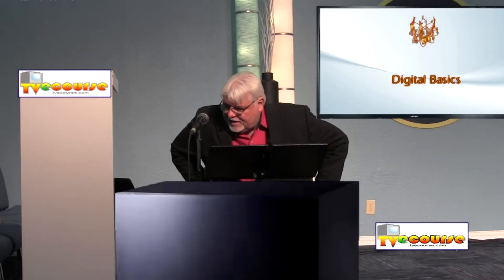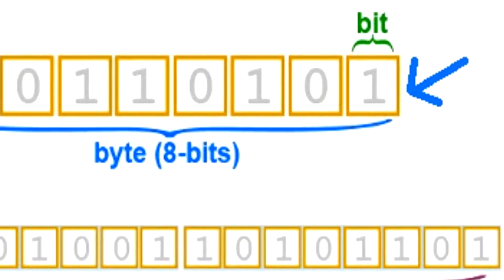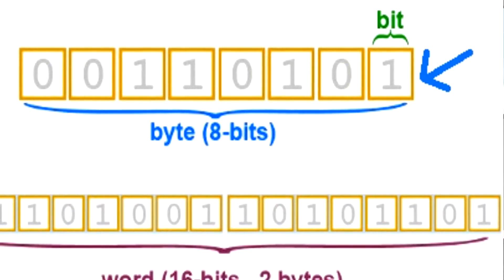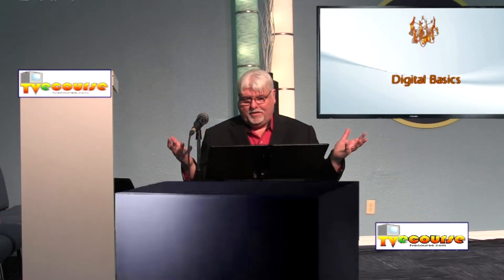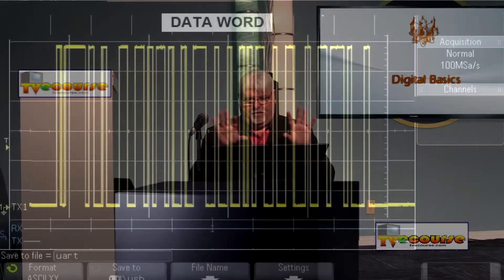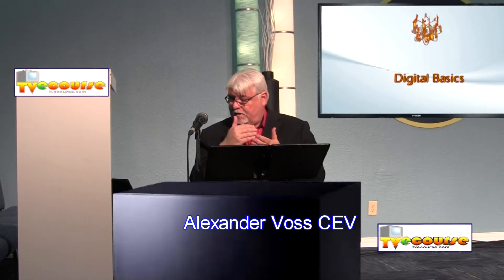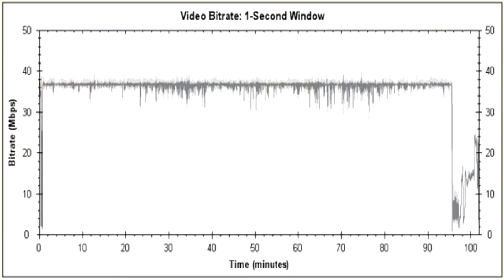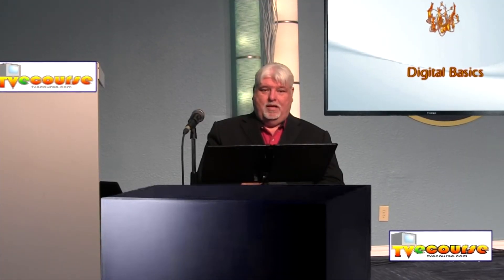Broadcast Engineering School VE - 103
Alex Voss, CEV, Covers Broadcast Video Engineering in this video series. This class covers Bits, Bit Rate and Bit Depth.